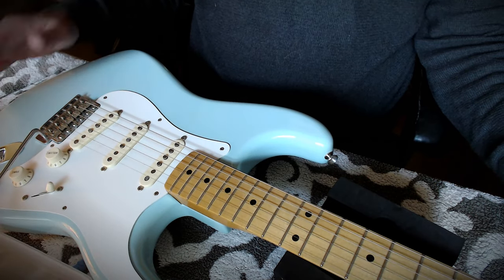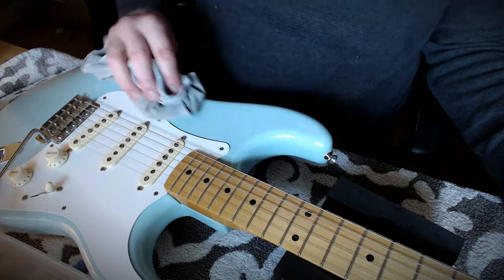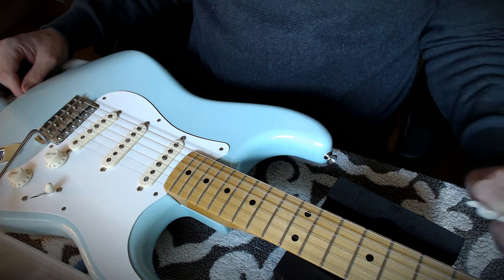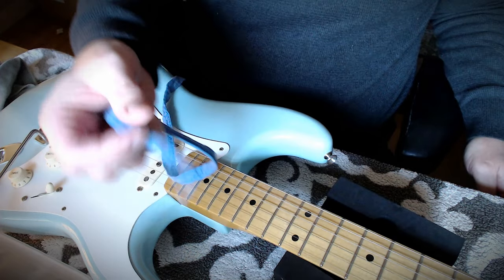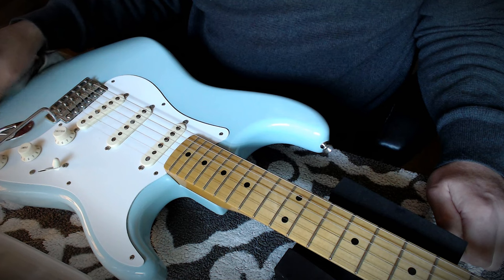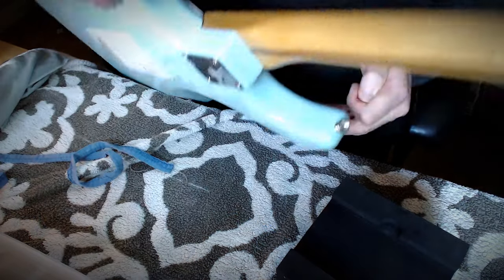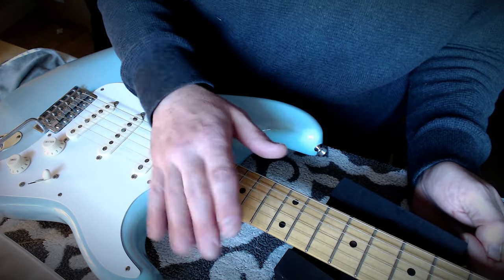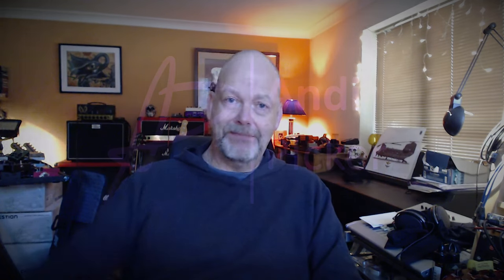Guitar Setup 7: The Whole Dirty Story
Guitar cleaning, it should be so easy, right?!?

0:00 Intro
0:15 Finishes
1:05 Basic dry-cleaning
1:41 Cleaning agents
2:55 Polish
4:23 Cleaning plastics
5:00 Awkward bits
6:00 Metalwork
8:10 Necks
9:10 Fretboard
14:25 Strings
16:17 Acoustic flat top
17:38 Outro